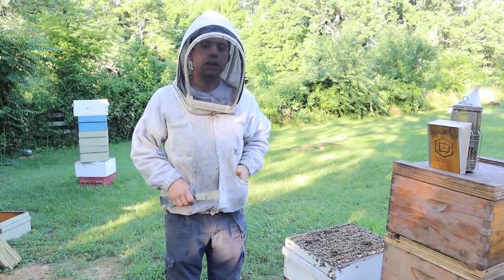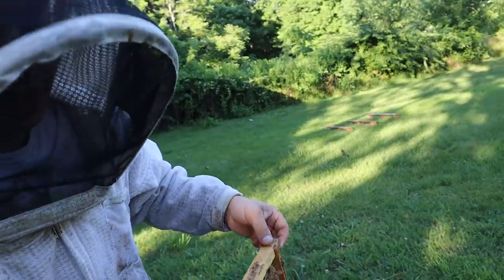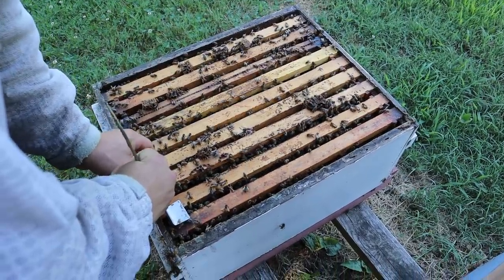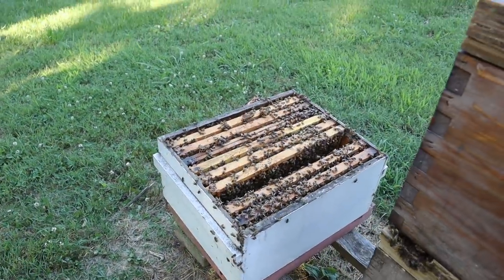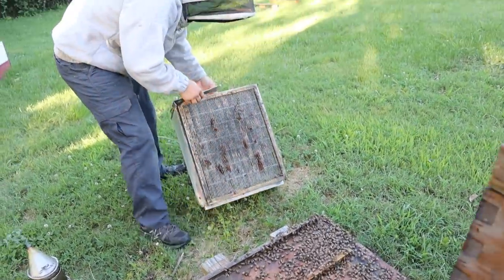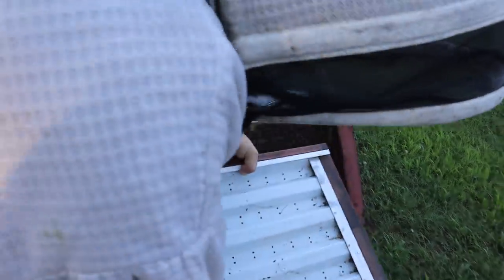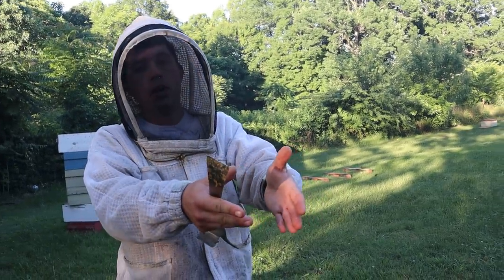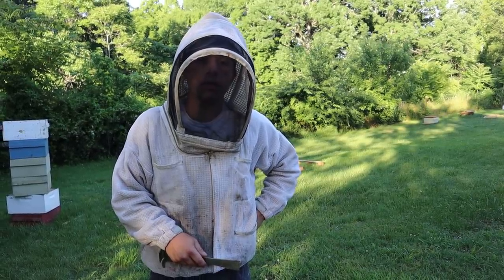🔵Equipping a Strong hive with a Beetle Buster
Placing a Beetle Buster Board under a strong hive.

We love getting mail from our viewers!